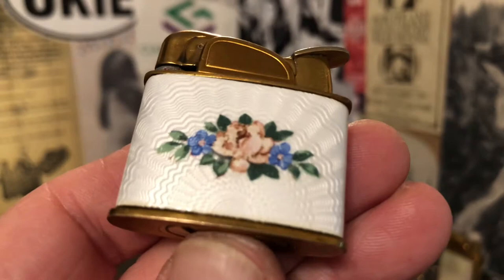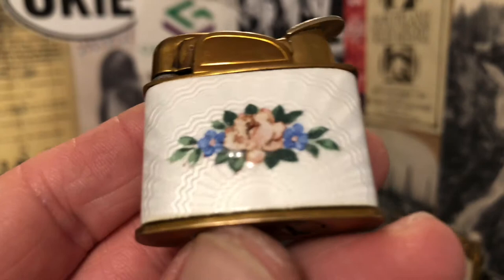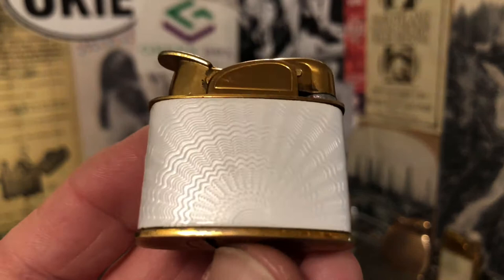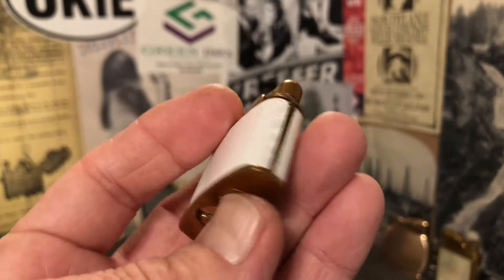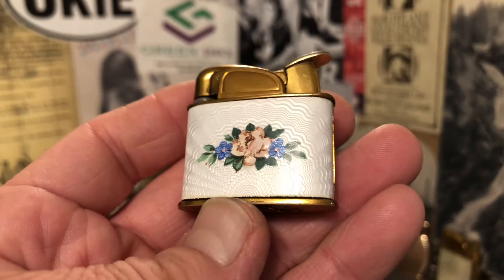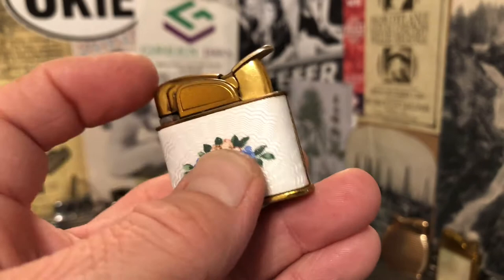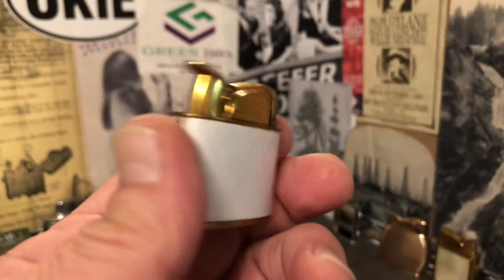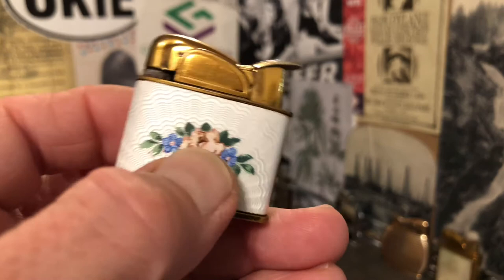Vintage Evans Lady Lighter Floral Pattern Celluloid Wrap